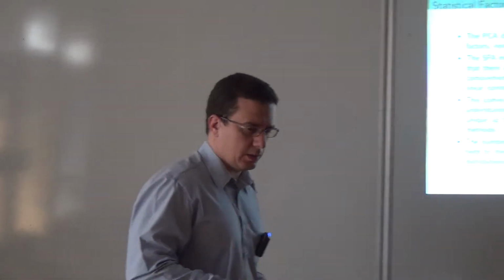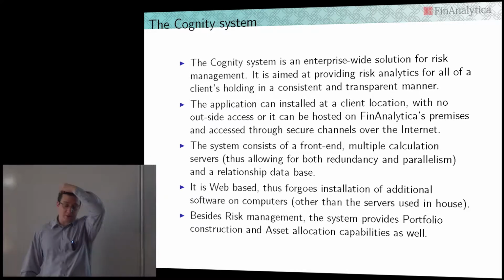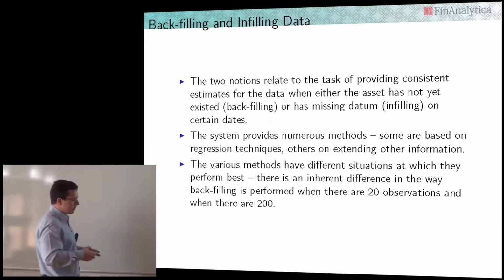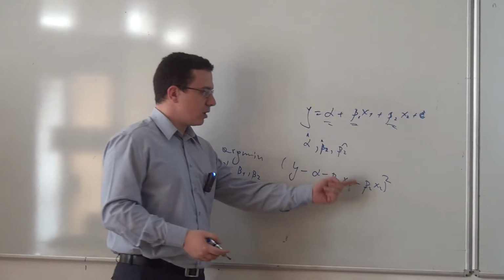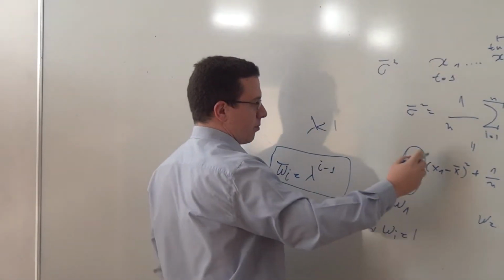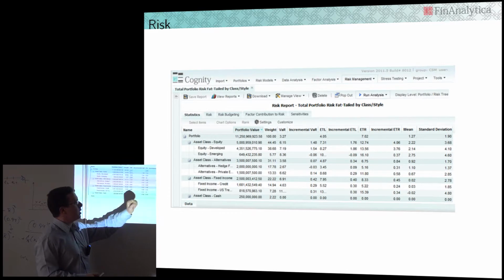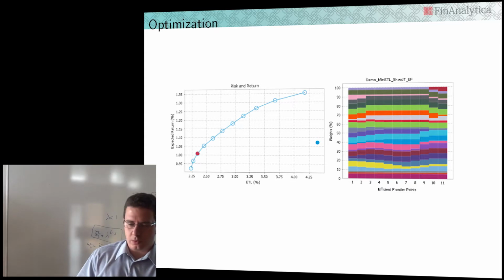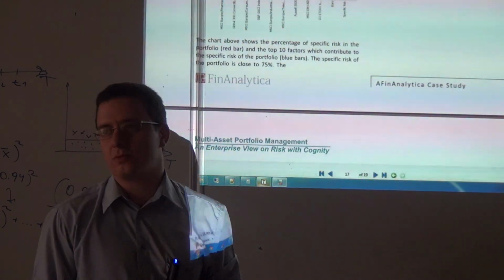Metodi Nikolov - The Cognity Risk Management System [COS497-Spring'14]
(April 2, 2014) Metodi Nikolov, Senior Quantitative Analyst at FinAnalytica, talks about the Cognity Risk Management System. This lecture was organized for Professor Dimitar Christozov's Data Mining class.